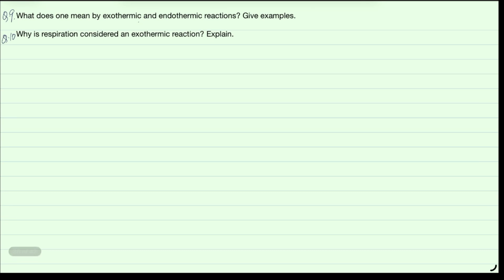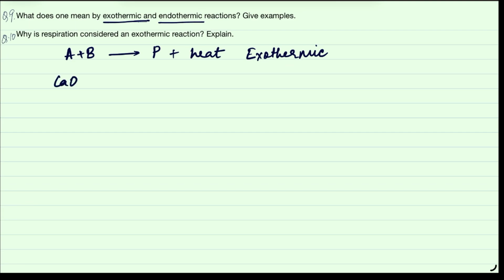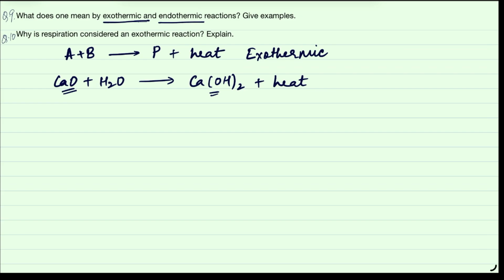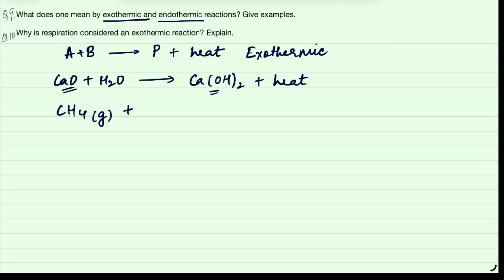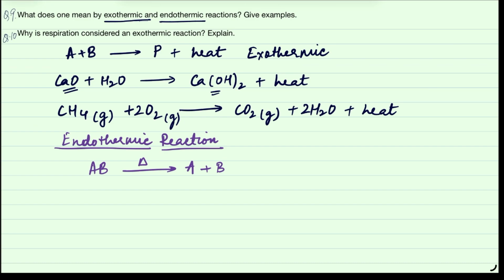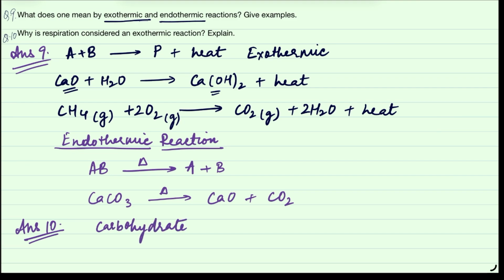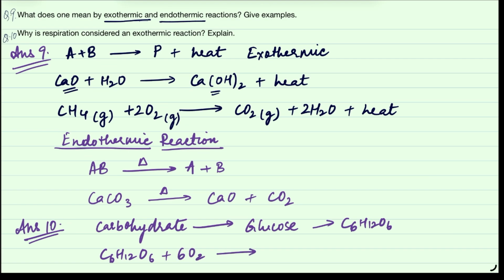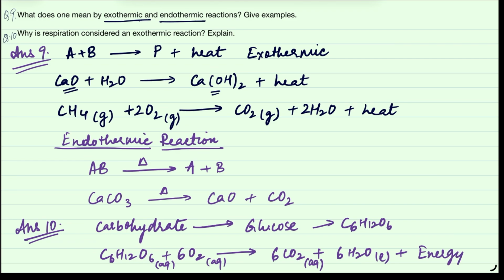Exothermic and Endothermic reaction